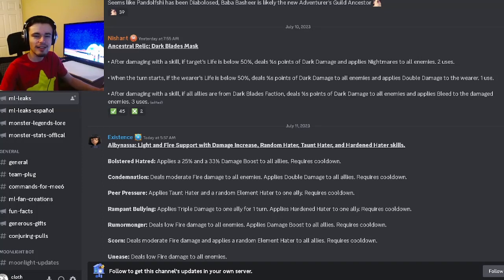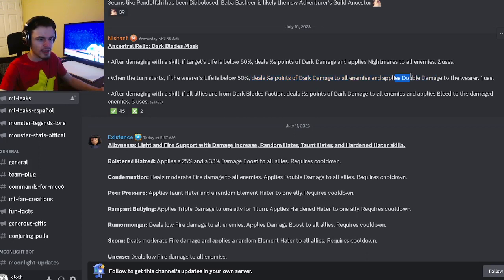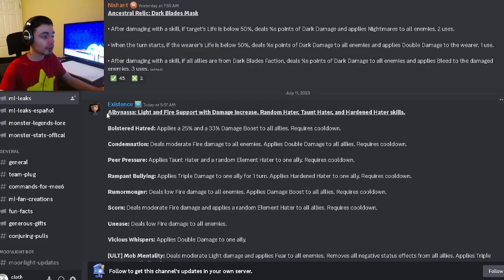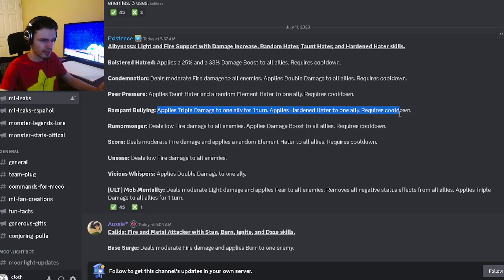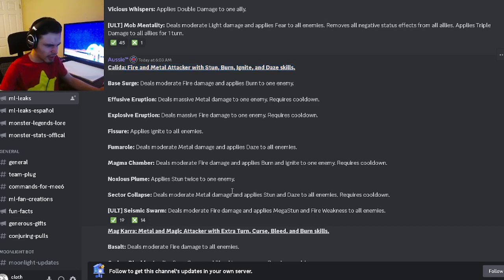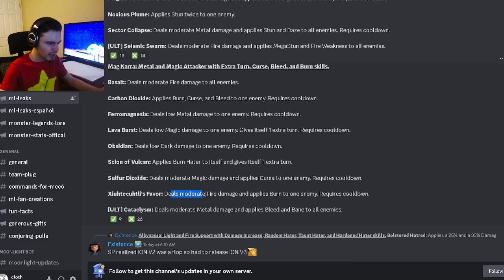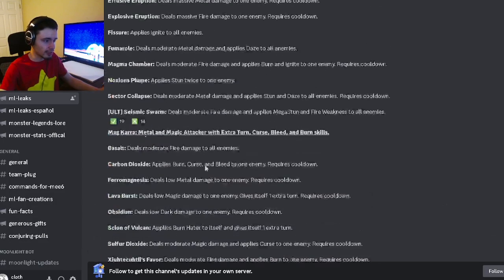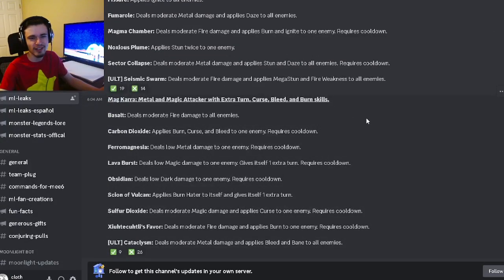Monster Legends NEW Legends Pass & Team Race Monsters LEAKED!